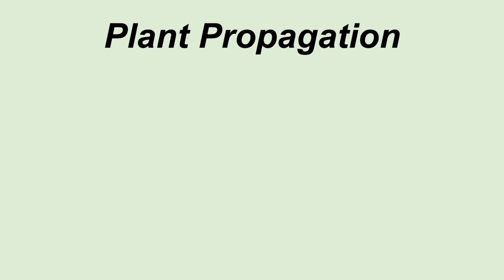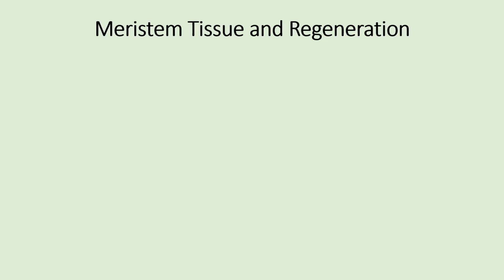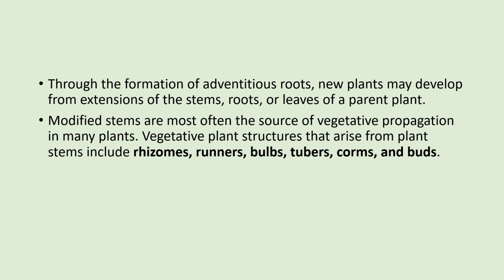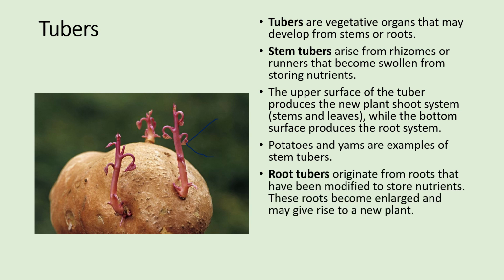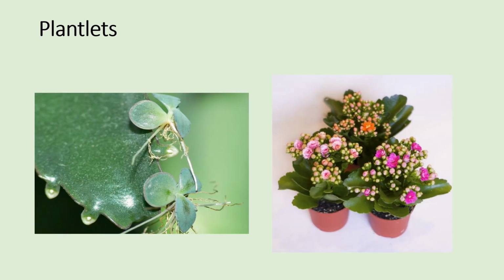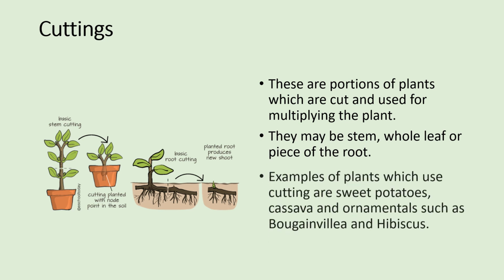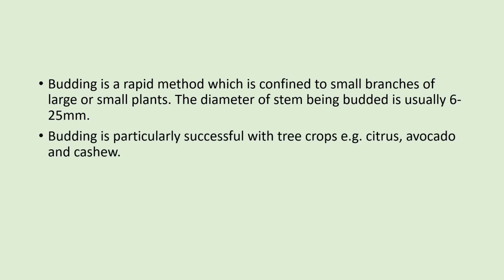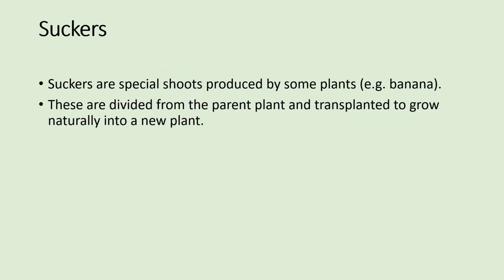Asexual Reproduction in Plants | Vegetative Propagation Explained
Learn the essentials of Vegetative Plant Propagation in this detailed biology lesson from Decroly Education Centre. This video explores how plants reproduce asexually using vegetative structures like stems, roots, and leaves to create identical copies of a parent plant.

Whether you are studying for exams or interested in horticulture, this guide covers both natural and artificial methods used to propagate crops and ornamental plants.

In this lesson, we cover:

What is Vegetative Propagation? Understanding asexual reproduction and why it's used for plants that don't produce viable seeds.
The Science of Growth: The role of Meristem Tissue and Adventitious Roots in plant regeneration.
Natural Methods: Detailed look at structures such as:
Bulbs (Onions, Garlic, Lilies)
Tubers (Potatoes, Yams, Sweet Potatoes)
Corms (Crocus, Taro)
Runners & Suckers (Strawberries, Bananas)
Plantlets (Kalanchoe, Spider Plants)
Artificial Methods: Techniques used by farmers and gardeners, including:
Cuttings: Using stems, leaves, or roots.
Layering: Inducing root growth on stems before separation.
Grafting & Budding: Joining a Scion to a Rootstock (with a deep dive into T-budding for Citrus).
Tissue Culture: An introduction to micropropagation.

Timestamps:
0:00 Introduction to Plant Propagation
0:31 What is Vegetative (Asexual) Propagation?
1:04 Advantages of Vegetative Propagation
1:26 Meristem Tissue & Regeneration
2:02 Natural Vegetative Propagation
2:35 Modified Stems: Runners, Bulbs & Tubers
3:59 Root Tubers & Corms
4:50 Suckers & Root Sprouts
5:17 Plantlets from Leaves
5:51 Artificial Vegetative Propagation
6:22 Cuttings & Layering
7:12 Grafting & Budding Explained
8:01 How to perform T-Budding (Citrus Example)
8:56 Summary of Suckers in Banana Trees